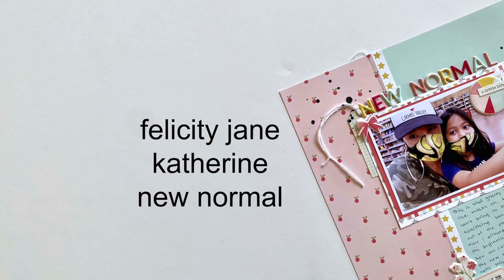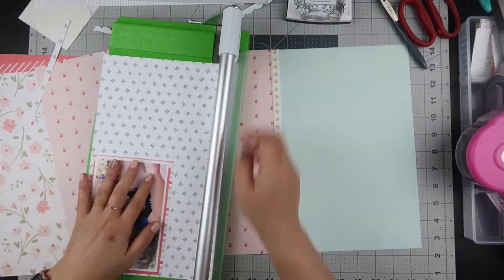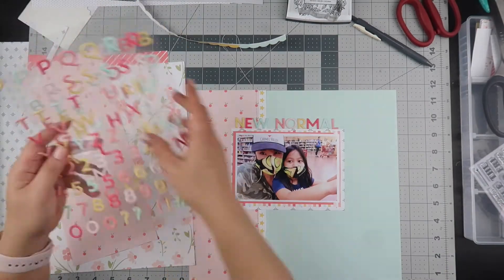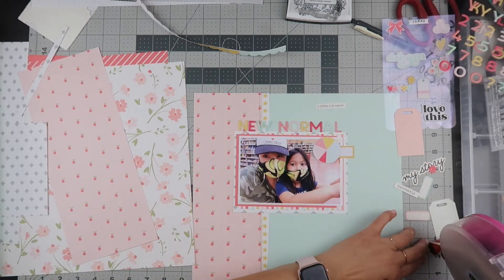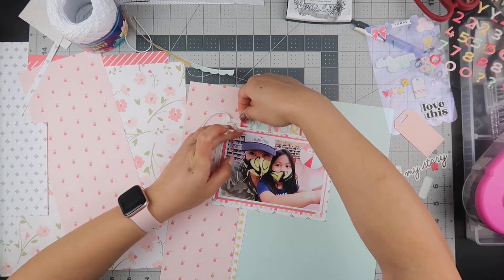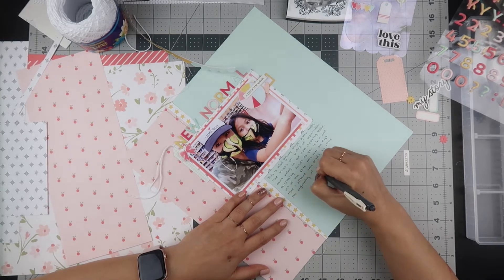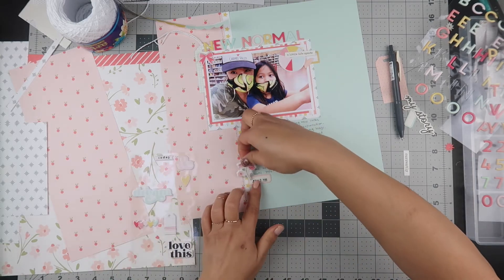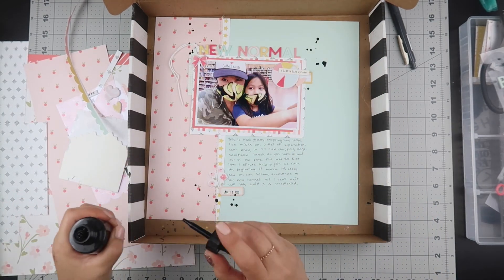scrapbook process | felicity jane | katherine | new normal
happy 4th of july! i hope you're enjoying this holiday with your loved ones. today i've got a scrapbook process video about the new normal using the felicity jane katherine kit. enjoy!